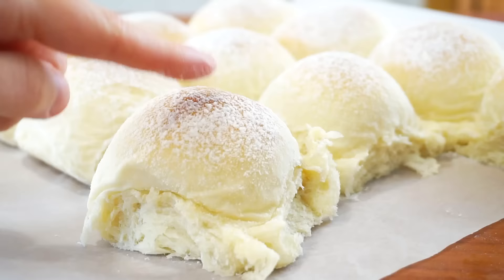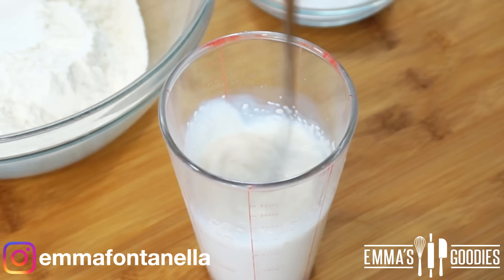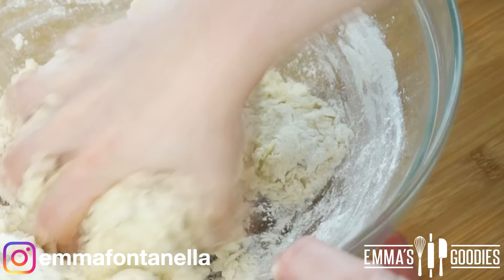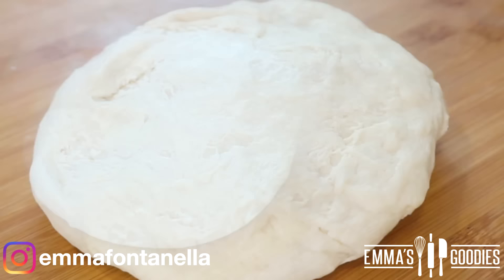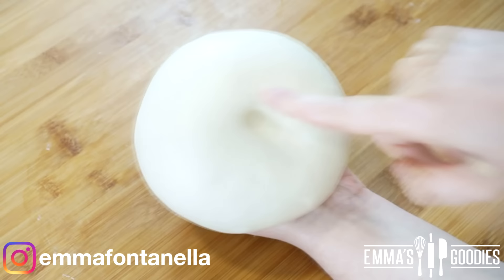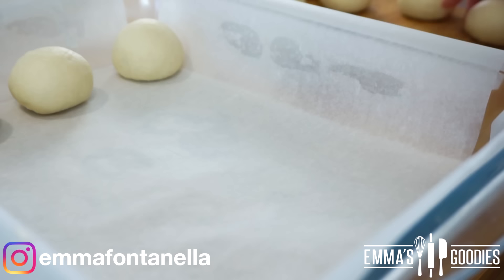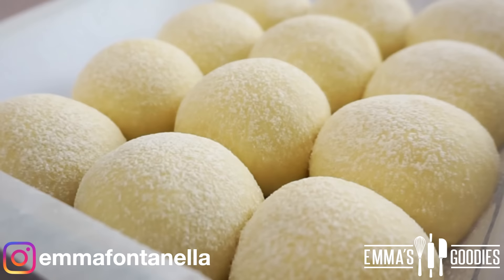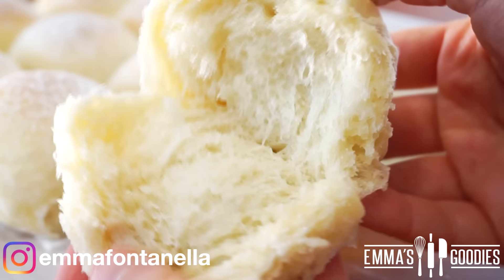Fluffy Japanese Milk Bread Recipe ( The SOFTEST Dinner Rolls Recipe ) ふわふわミルクパン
Fluffy Japanese Milk Bread Recipe ( ふわふわミルクパン ) makes for the SOFTEST dinner rolls ever!

Fluffy Milk Bread Recipe / Dinner Rolls Recipe:

- 350 gr All Purpose Flour ( 2 2/3 cups)
- 3 tbsp Sugar
- 7 gr Dry Yeast ( 1 packet)
- 2/3 tsp Salt
- 200 gr Warm Milk (3/4 cup + 2 tbsp)
- 30 gr Butter (1/4 stick)

NOTE: The consistency of your dough may vary depending on the protein content and other aspects of your flour. IF your dough seems dry, you can add up to 2-3 tbsp more milk until the dough comes together. Start by adding JUST 1 tbsp more milk and adjust from there.